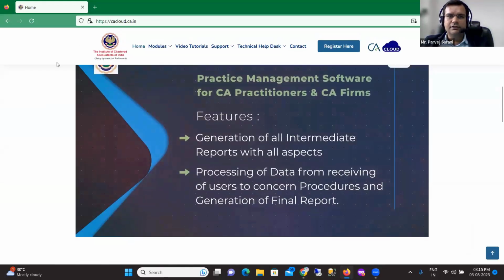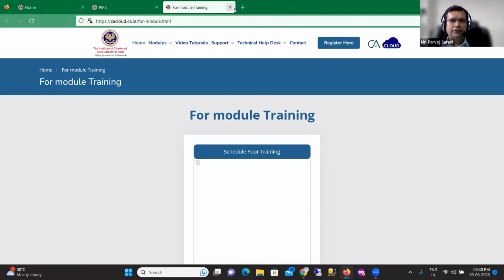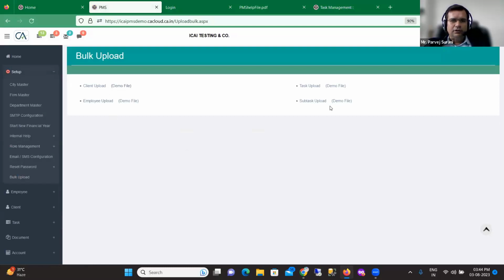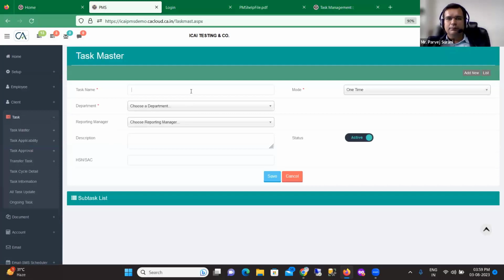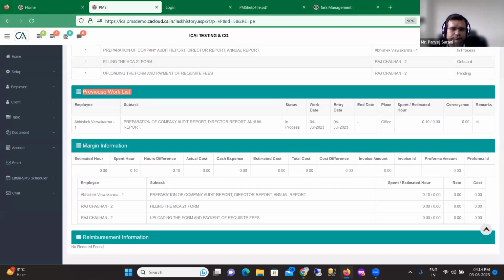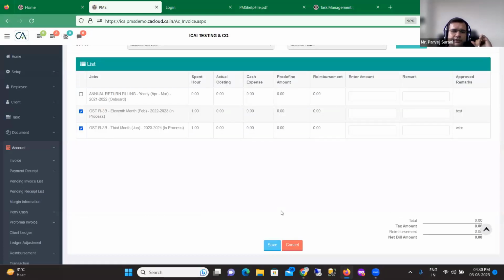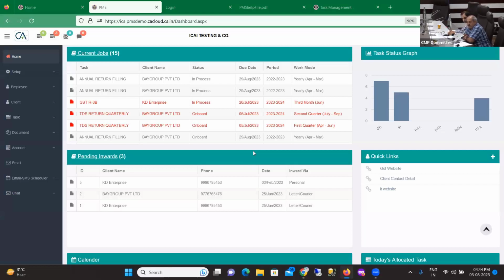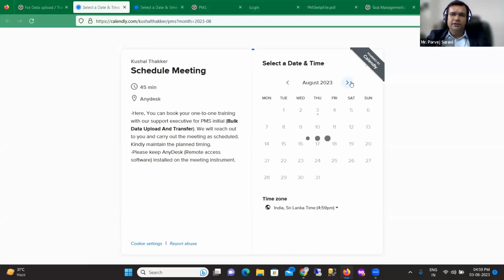Practice Management Software (PMS) for CA practitioners & CA firms (Virtual) 3rd August 2023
Mr. Parvej Surani
Process flow to Register, implement and development of the PMS
Feature of the practice management software for CA practitioners & CA firms